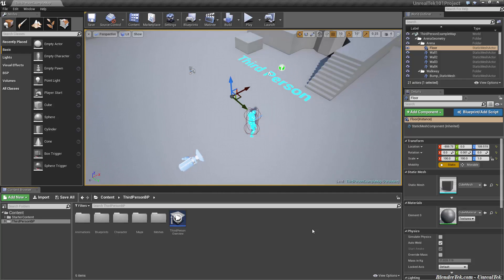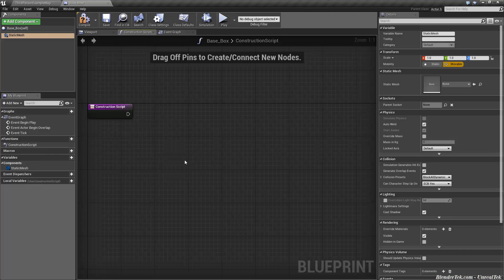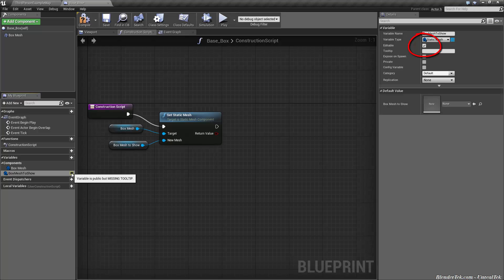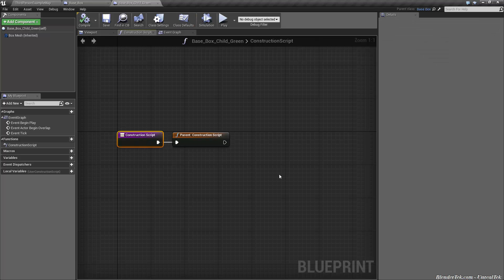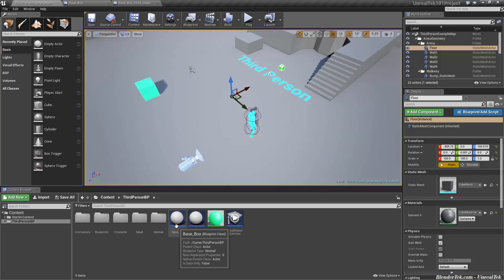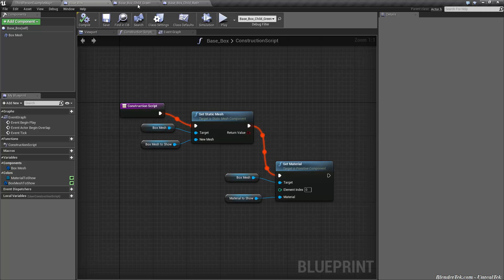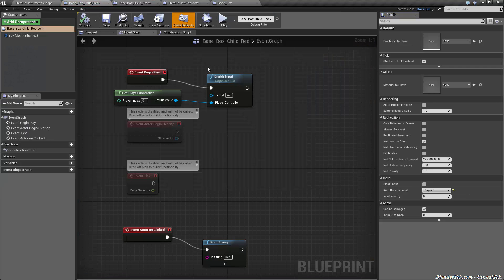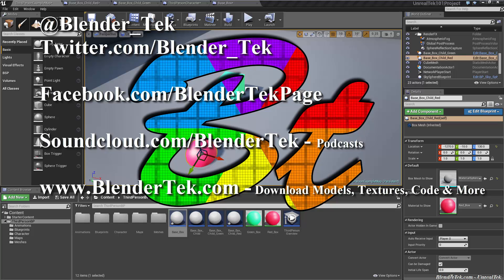Unreal Engine 4 101 Ep.4: Construction Script, Inheritance & Blueprint Object Oriented Programming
If you disliked this video for some reason, don't just thumbs down and leave. Instead please leave a comment telling us what we can improve on in the future so that we can continually improve our videos based on your community input.